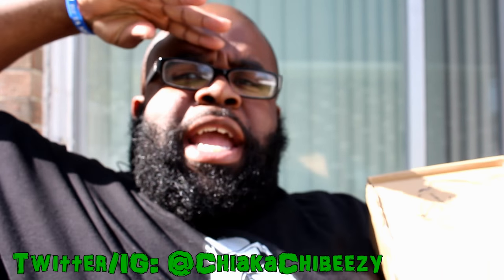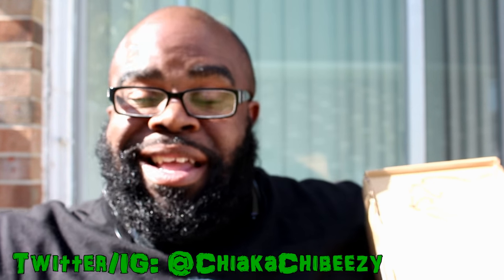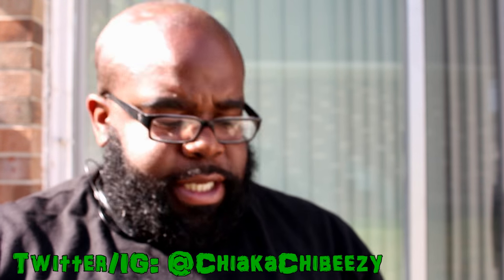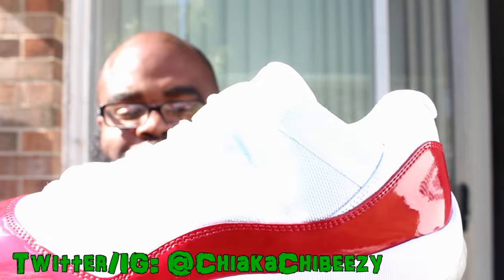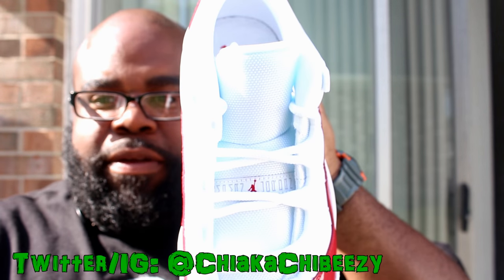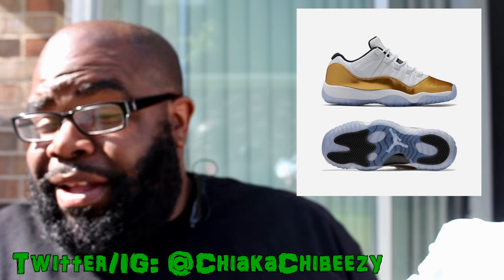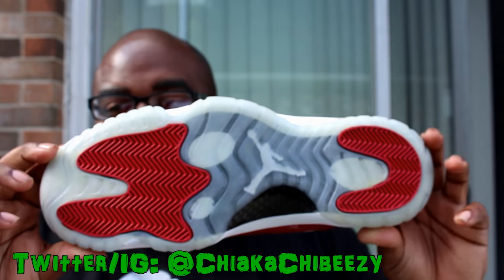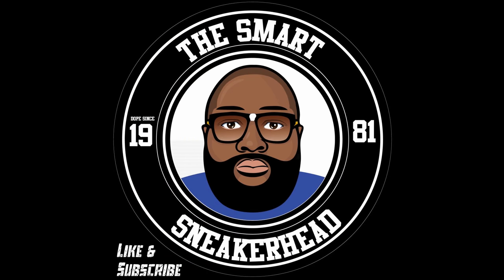Sneaker Unboxing Heat! Air Jordan 11 Low!